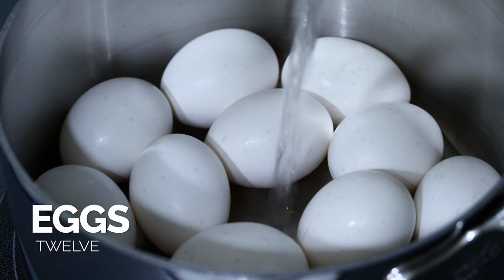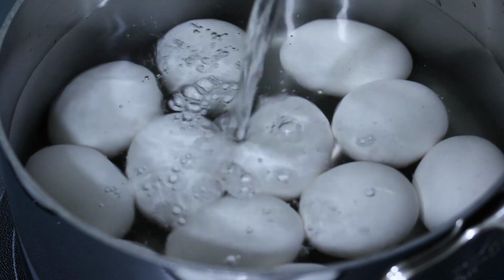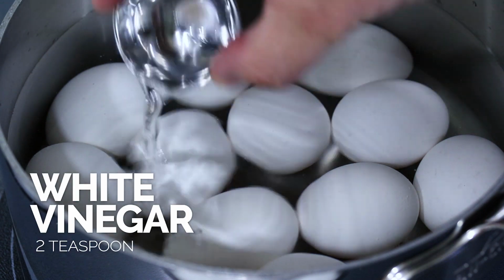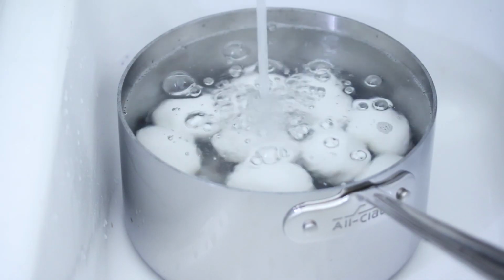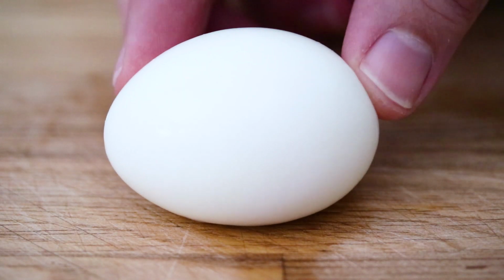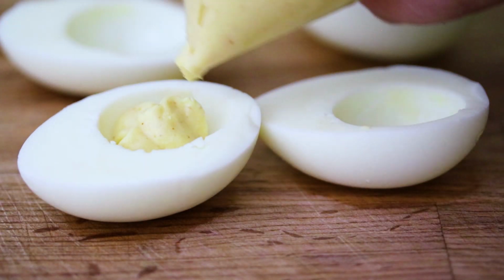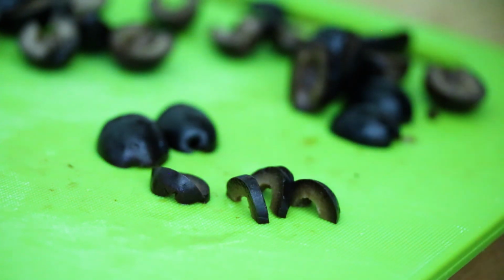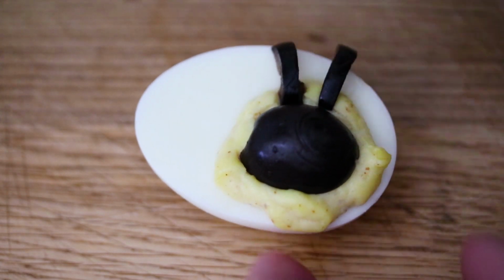Spider Deviled Eggs (Halloween Recipe)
Boo! If that didn't scare you, this Halloween appetizer sure will! These deviled eggs have a creepy-crawly on top,  a spider made from black olives. It's the perfect holiday appetizer.

12 eggs
2 teaspoon white vinegar
3 cups ice
1/2 cup mayonnaise
1 tablespoon spicy brown mustard
Salt and pepper to taste
6 ounce can black olives, extra large

Add a dozen eggs to a pan. Then fill the pan with cold water until the water is covering the eggs by about 1 inch.

Add in 2 teaspoons white vinegar.

Put the pan on the stove and turn up the heat to high in order to bring the water to a boil.

Once the water is boiling, turn the power off, put the lid on the pan, remove the pan from the burner, and let it sit for about 10 minutes to let the eggs finish cooking.

After the eggs have sat and cooked for 10 minutes, you immediately want to stop the cooking process by running the pan under cold water.

Then add 3 cups of ice to the pan and let it cool.

Once the eggs are cool, fill the pan up again with the warmest water you can handle. You're doing this so you can peel the eggs under water, as this helps remove the shells more easily.

Peel each egg under water and set it aside.

Cut each egg in half, lengthwise.

Scoop out the egg yolks, then add to a mixing bowl and mix.

Add in 1/2 cup mayonnaise and 1 tablespoon spicy brown mustard. Mix together to combine all ingredients.

Put the deviled egg mixture into a plastic bag, cut the corner tip off one end and pipe the mixture into each of the egg halves.

Cut each of the black olives in half. Save 1/2 of the olives to make spider bodies and use the remainder to make spider legs by cutting the olive half in thin strips.

NOTE: It may take more halves to make legs than bodies and that's okay.

Assemble the spider deviled eggs by putting half of an olive directly on top of the egg filling. Add in the spider legs by sticking one strip into the filling and then having it extend over the edge of the egg white. Do this until you have eight eggs on each egg.

Repeat the olive steps over and over until your deviled eggs have all been transformed into spiders.

Plate and serve!